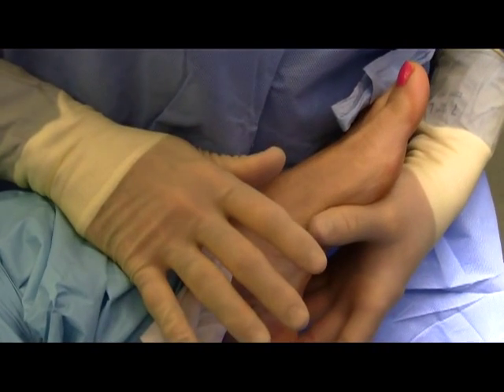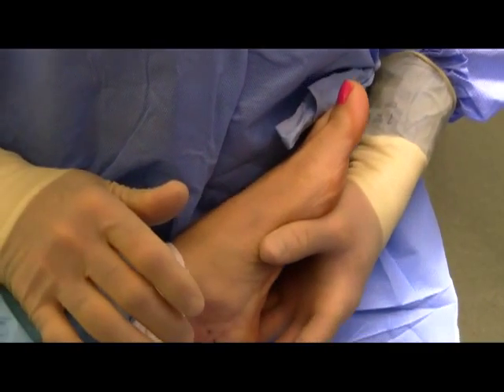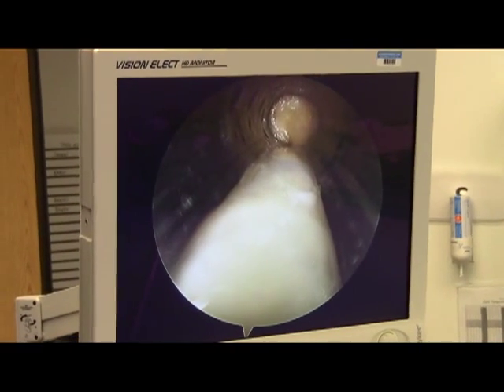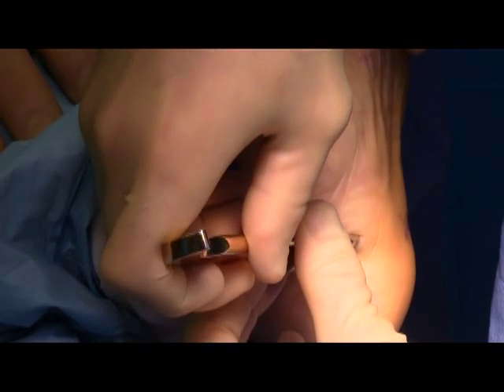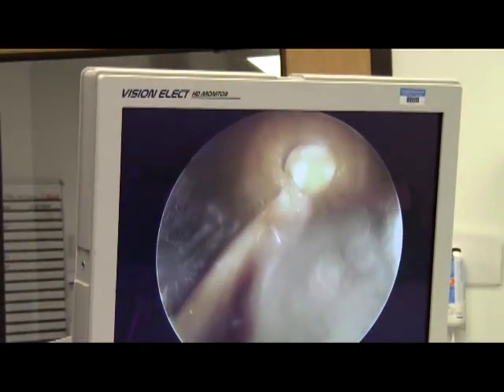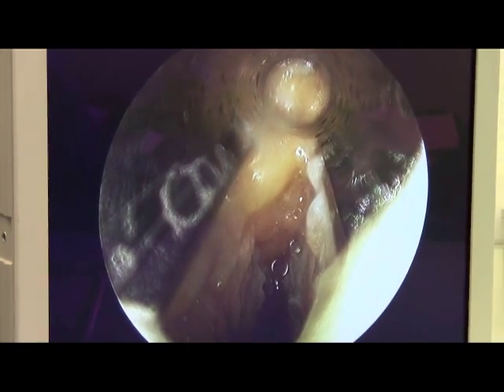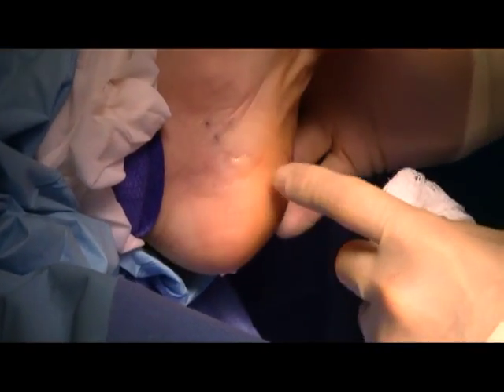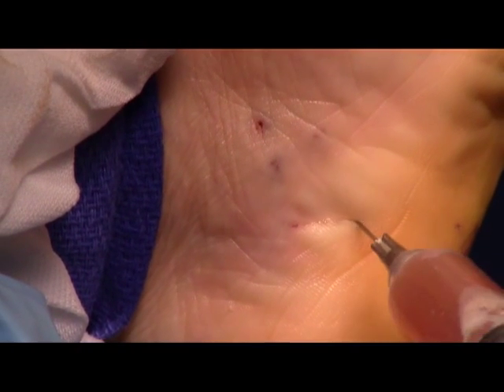Endoscopic Plantar Fasciotomy - Dr. Sherman Nagler - Houston's Foot Doc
Watch Dr. Sherman Nagler - Houston's Foot Doc preform a Endoscopic Plantar Fasciotomy